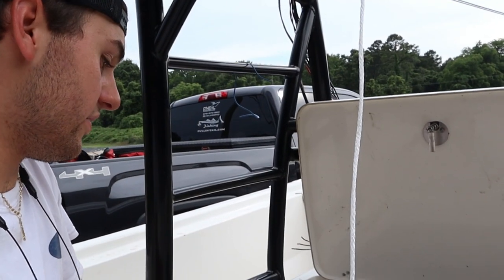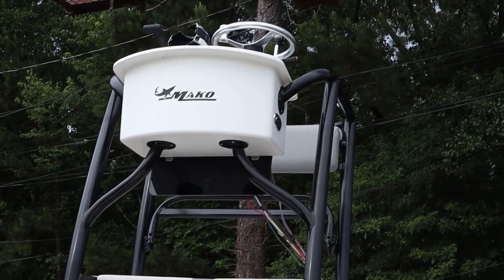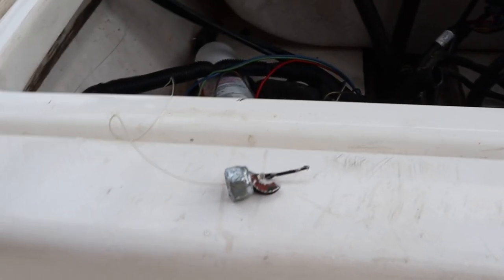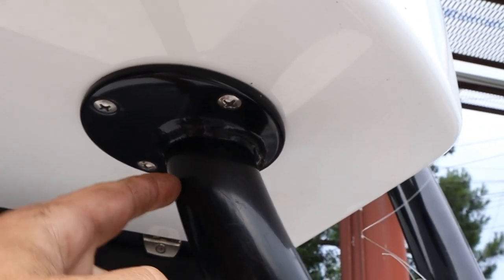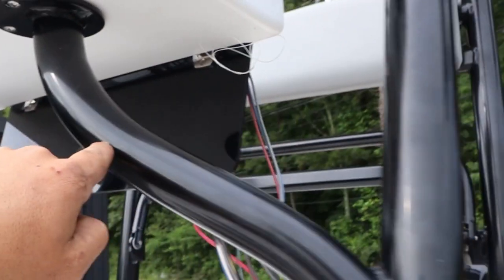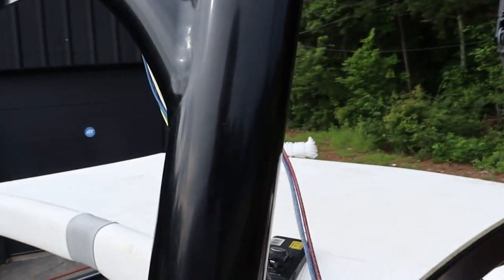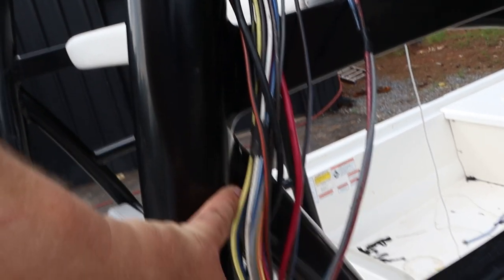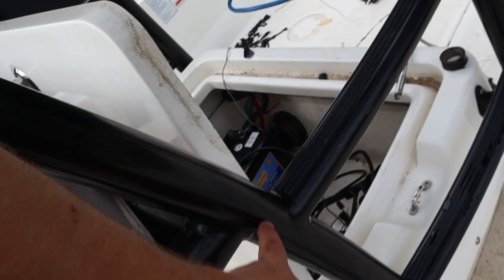Boat How-To: Running Wire in T-Top or Tower Piping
Here’s a sweet trick I found online to use when there is no preexisting pull cable.